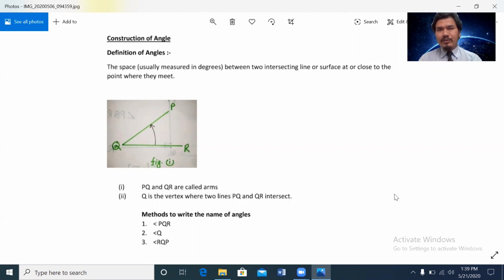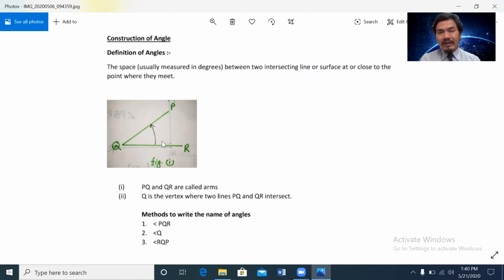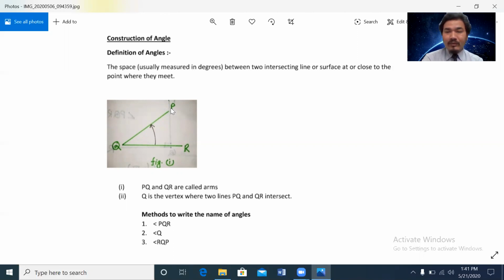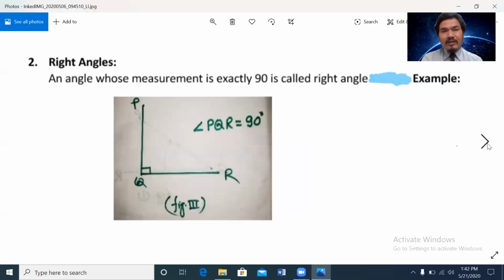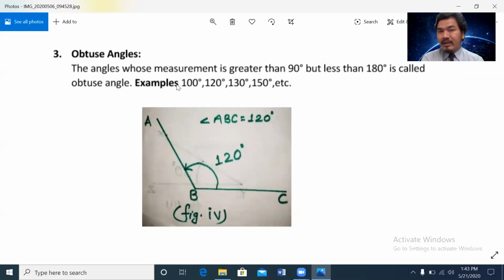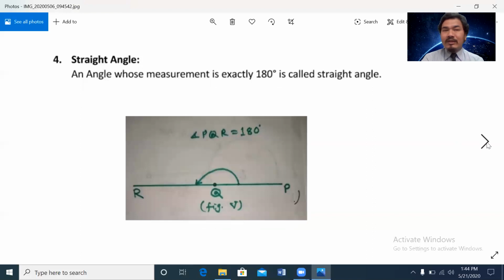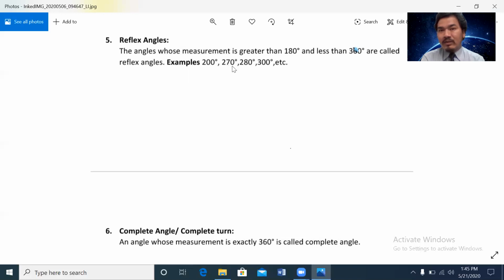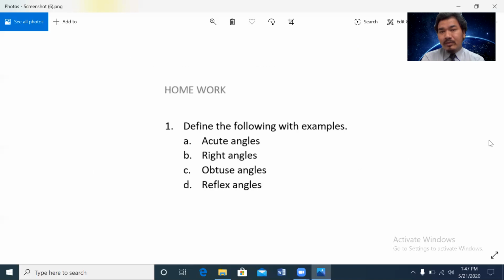ANGLES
YOU WILL BE ABLE TO DEFINE ANGLES WITH EXAMPLES